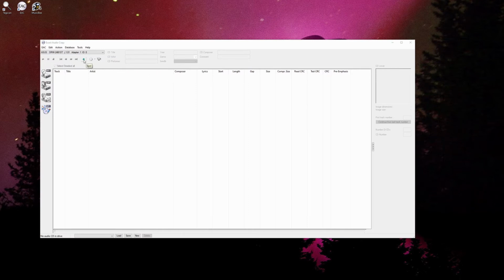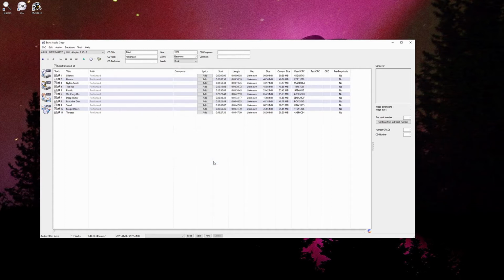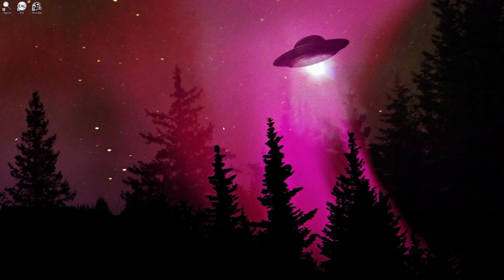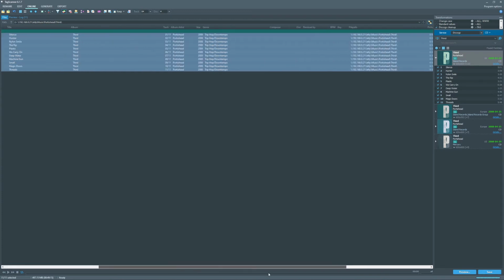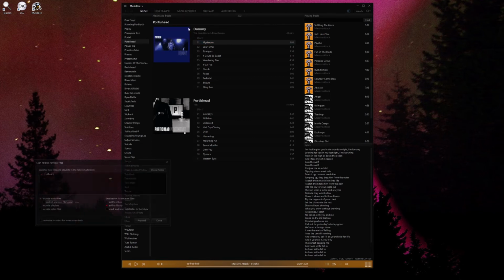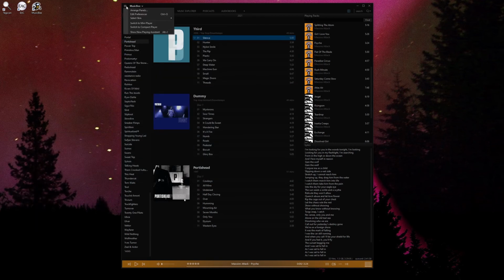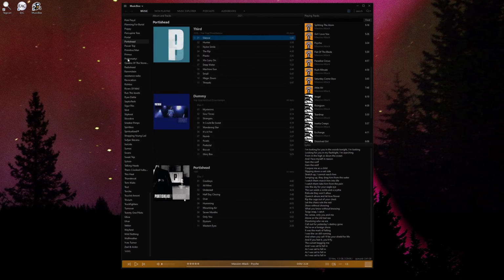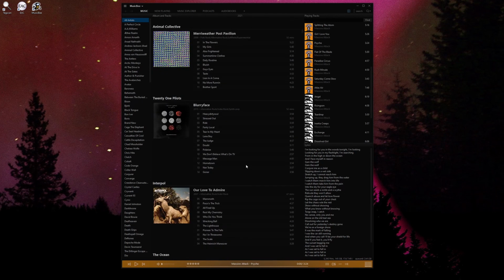MusicBee CD Ripping, Metadata Tagging, and Lyrics Reloaded